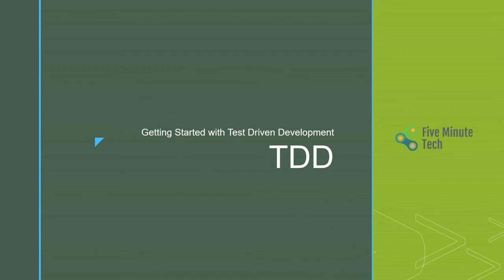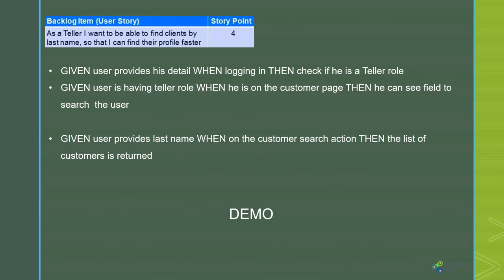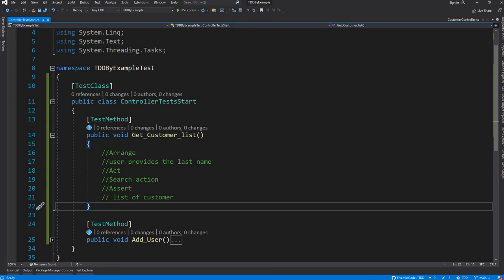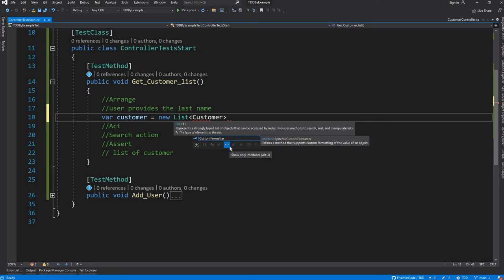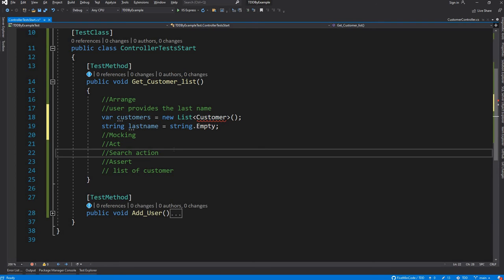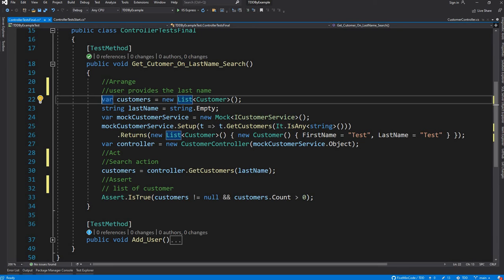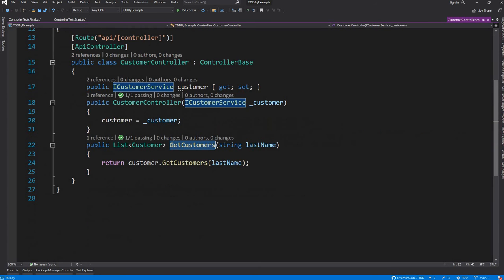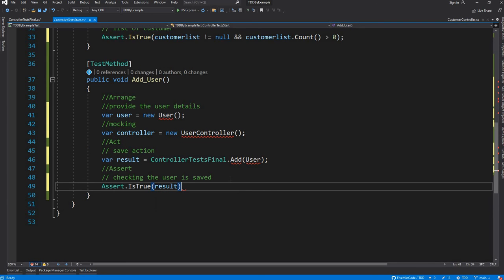Getting Started with Test Driven Development - TDD in practice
Start writing test before you code using the example demonstrated in the video. Github link for reference